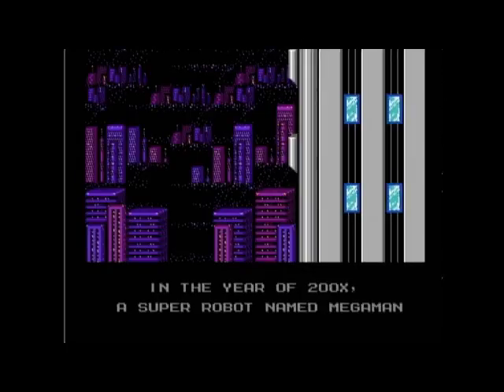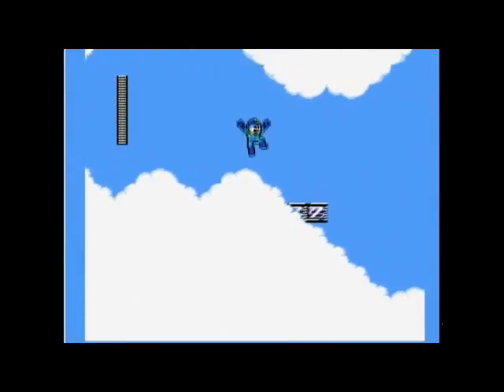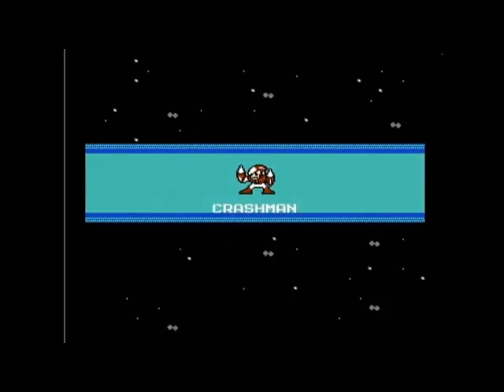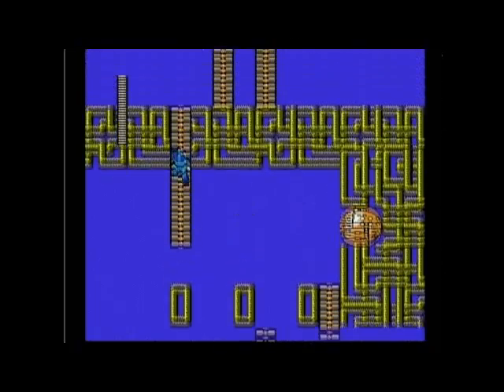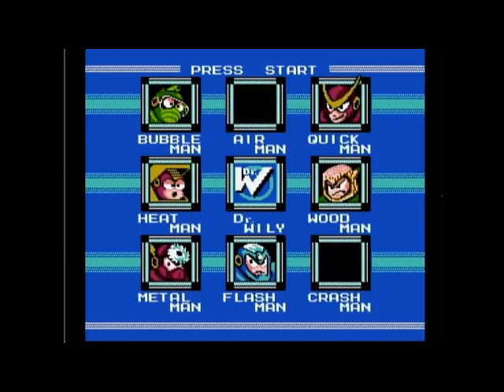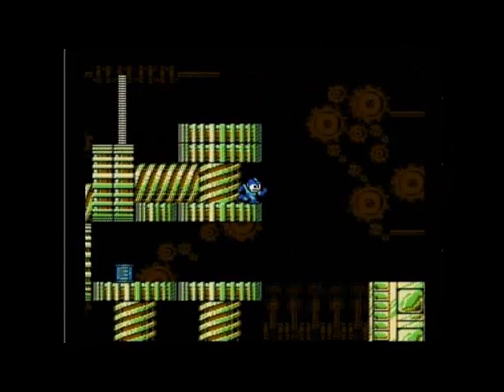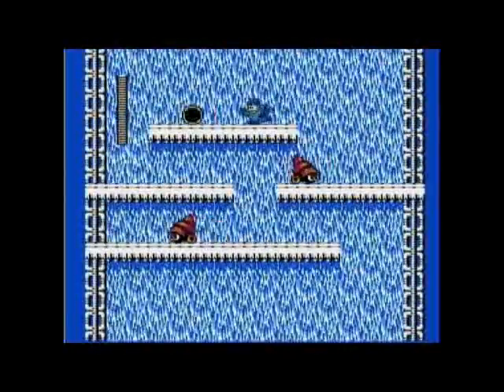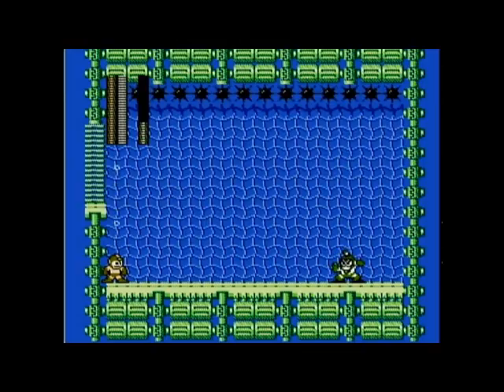Mega Man 2 Let's Play Walkthrough Part 1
I take on the first 4 robot bosses, Airman, Crashman, metalman, bubbleman.